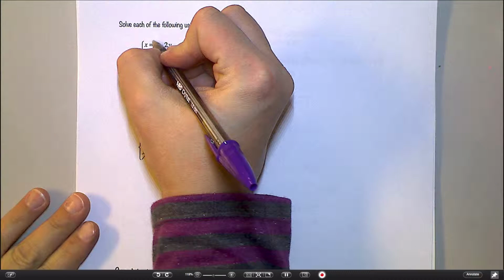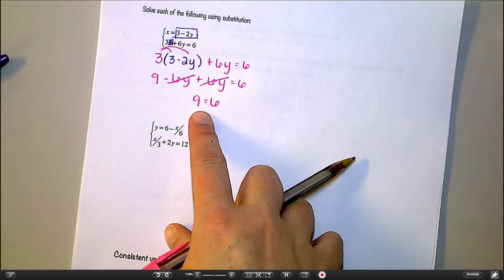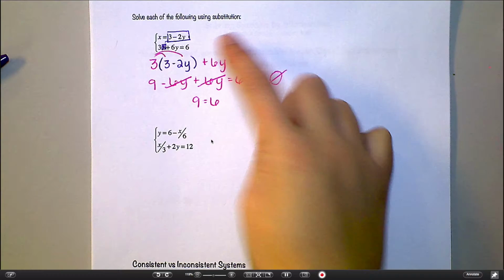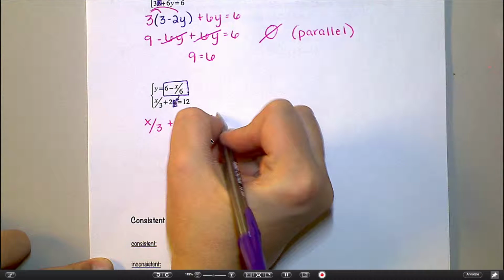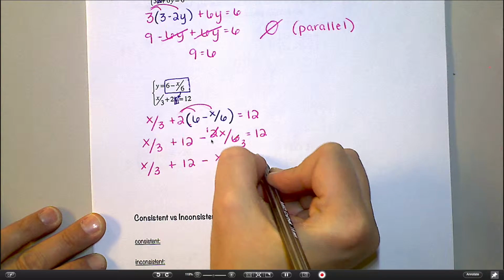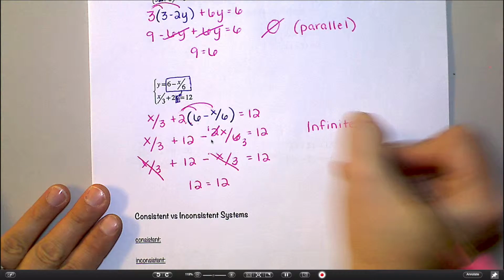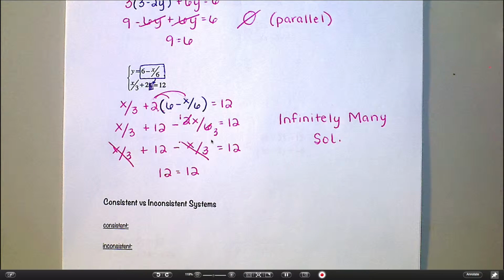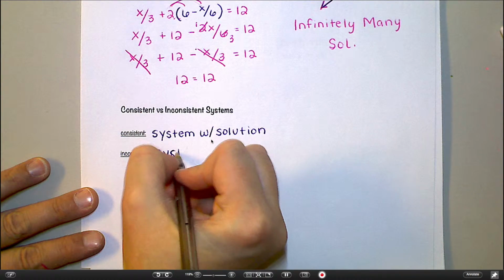Solving by Substitution 3